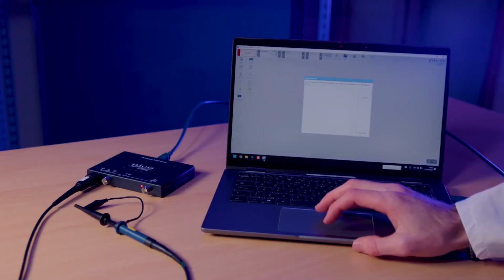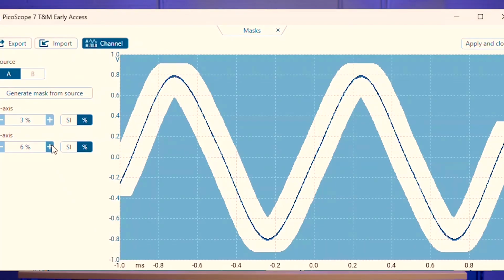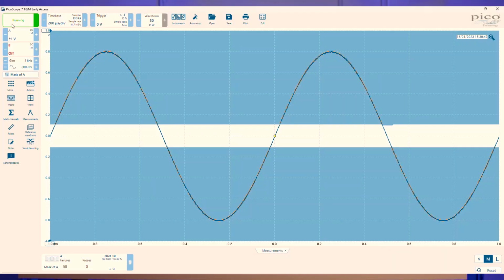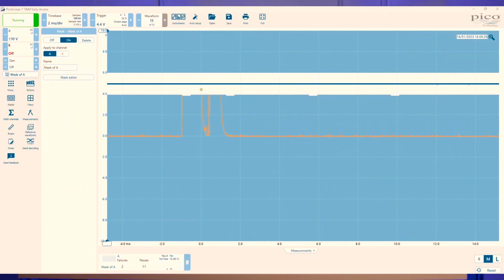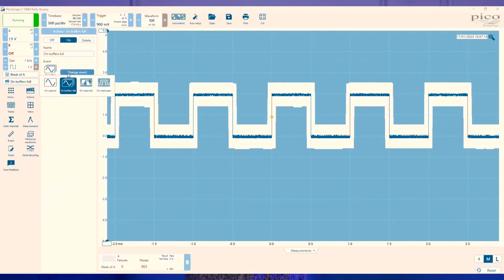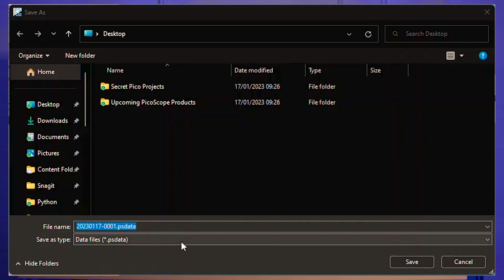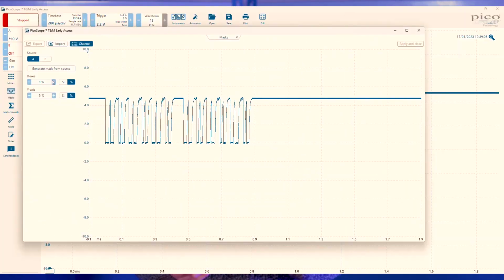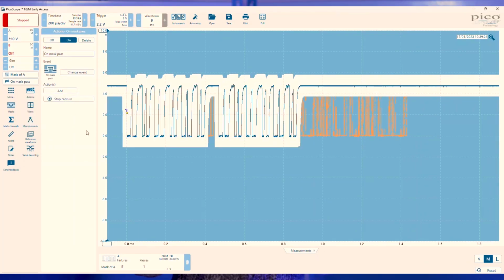PicoBYTE #6 Masks & Actions in PicoScope 7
In today's top tip, James takes you through setting up masks and actions for your signal in PicoScope 7. Not only that, but we also show you different methods of using Actions, and how they can speed up and improve your workflow!

This video was recorded using a PicoScope 7 Early Access build. Some features may have been added or moved in the current version.